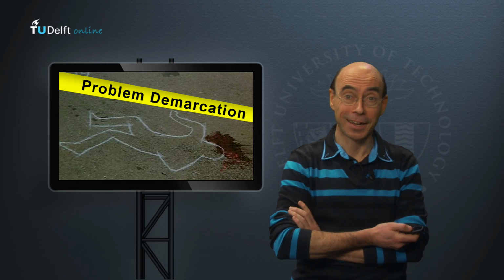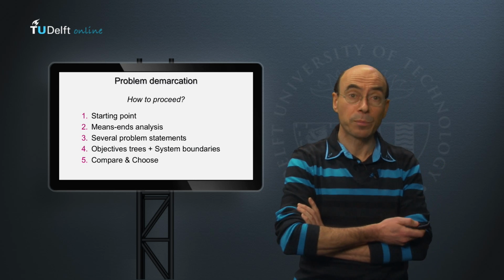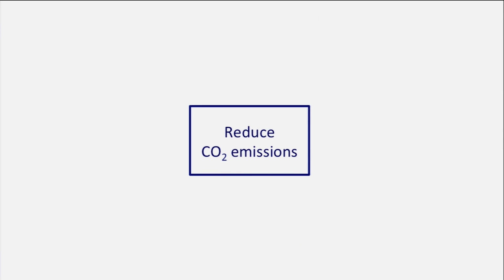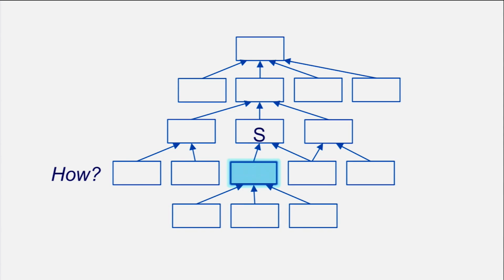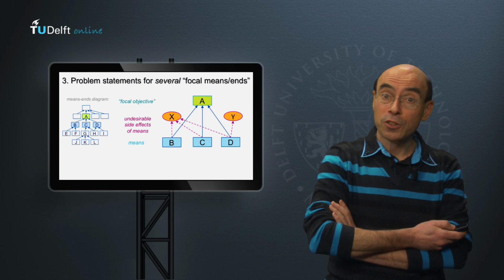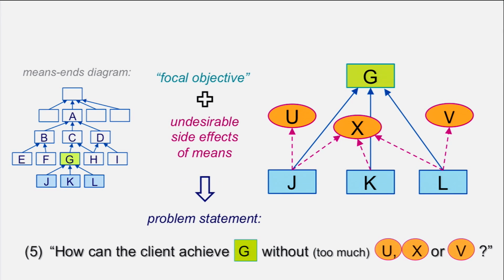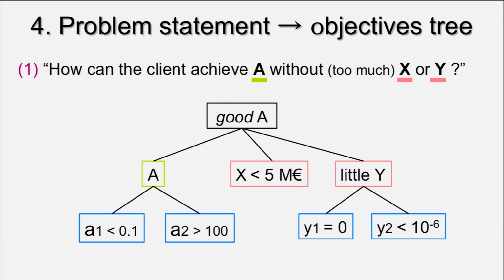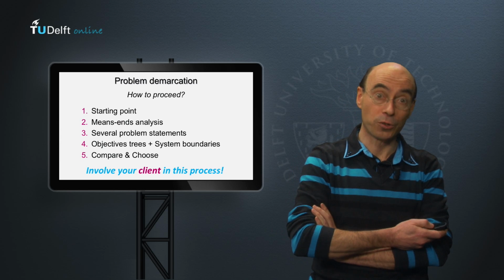NGI101x - Problem demarcation I